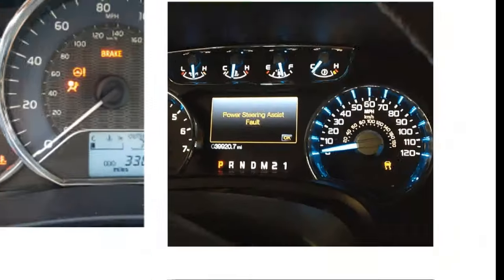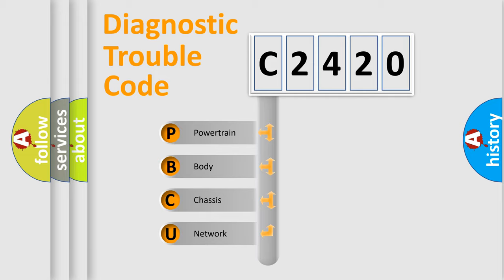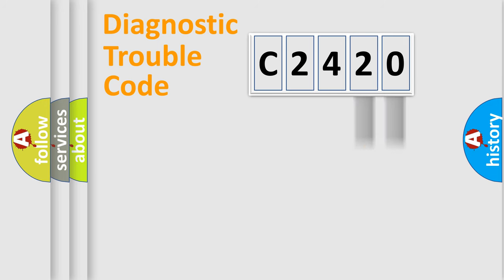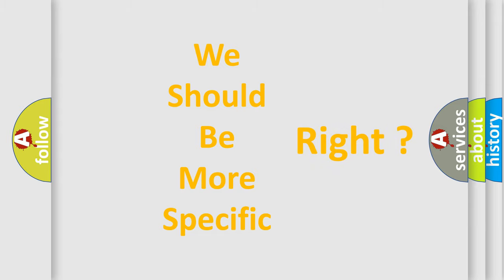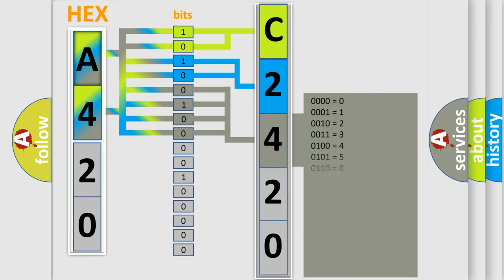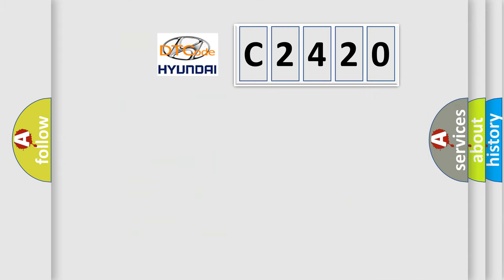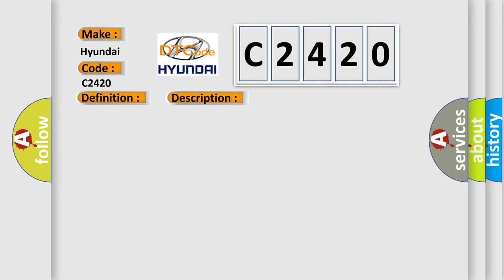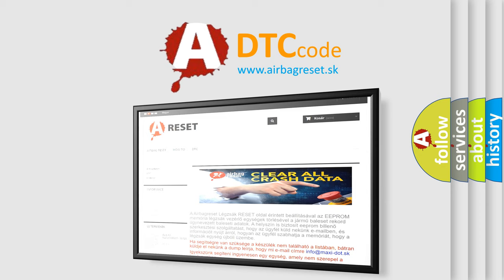DTC Hyundai C2420 Short Explanation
Contents:
0:21 Basic DTC analysis according to OBD2 protocol standard.
1:48 Insight into programming
2:58 A diagnostically understandable description of the Diagnostic Trouble Code
3:05 Basic error definition

Make:
Hyundai
Code:
C2420
Definition:
GPS Antenna. Signal Missing
Description:
The global positioning system module (GPS) continuously monitors the signal from the GPS antenna.The diagnostic trouble code (DTC) is stored if the control module registers an open-circuit in the wiring from the GPS antenna.The diagnostic trouble code (DTC) can be diagnosed when the global positioning system module (GPS) is activated
Cause:
Open-circuit in the wiring between the GPS antenna and the global positioning system module (GPS)Damaged GPS antennaContact resistance and or or oxidation.